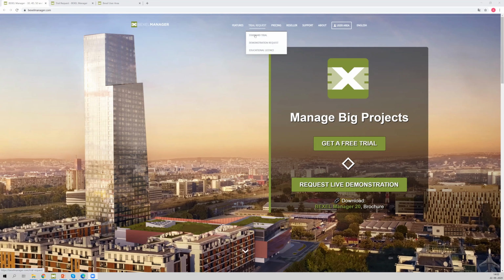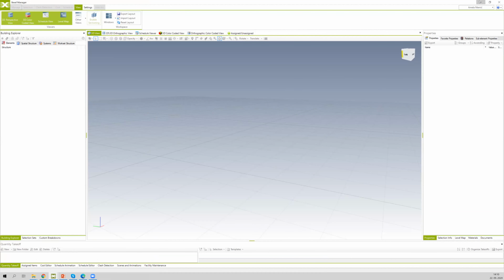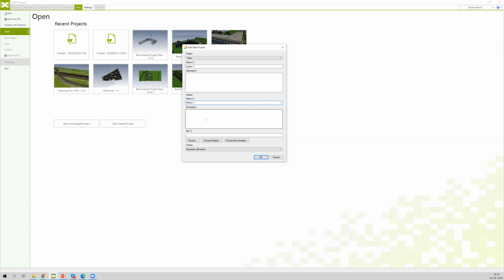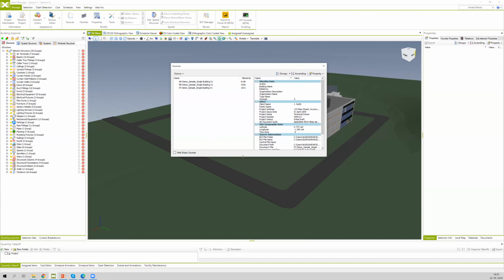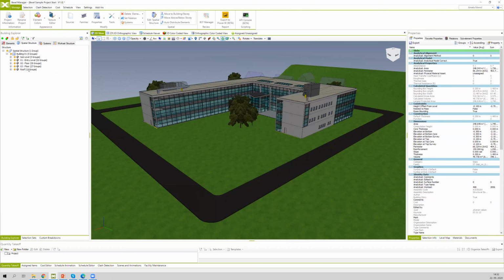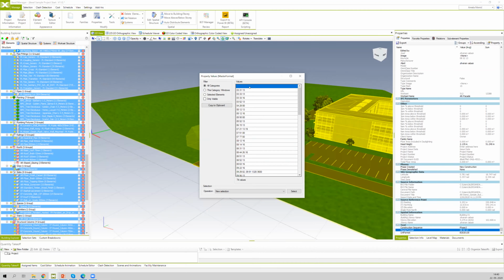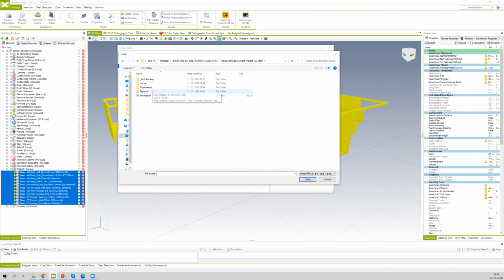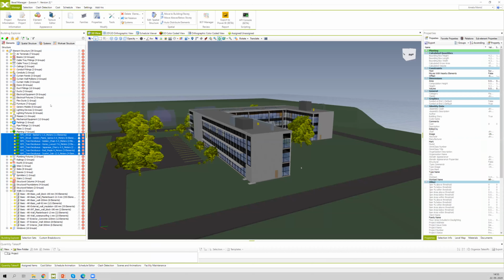BEXEL Manager Online Step by Step Day1